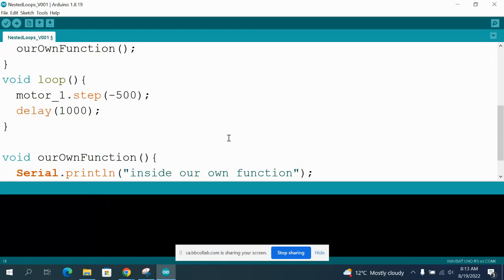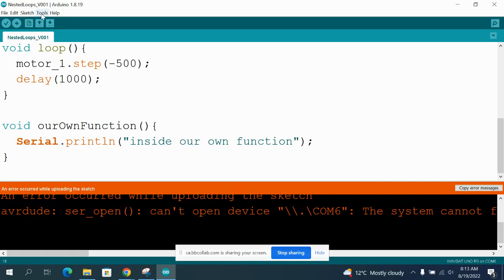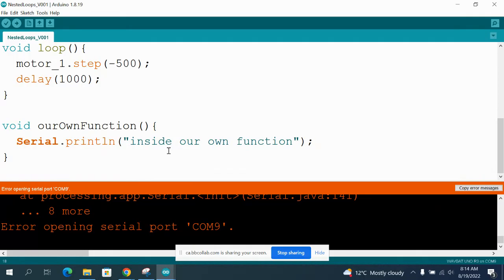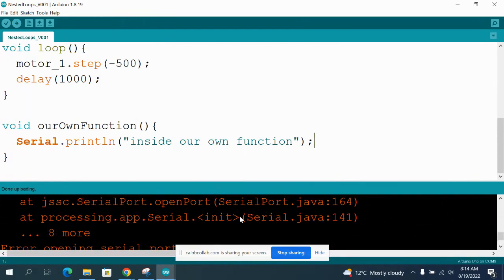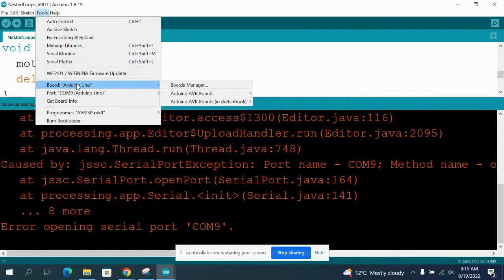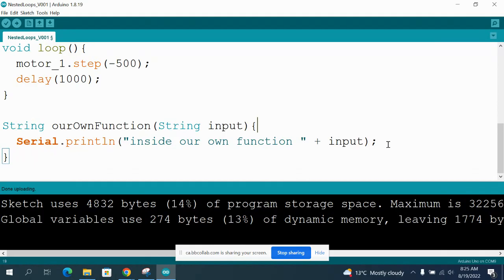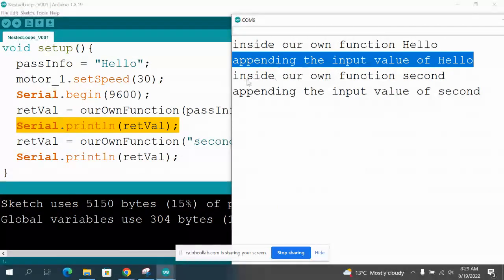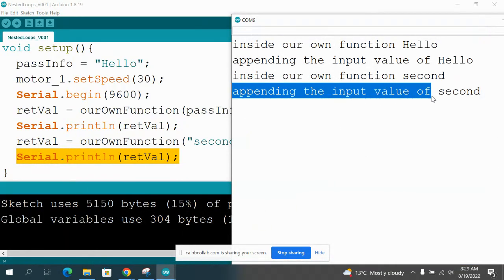Arduino functions and variables